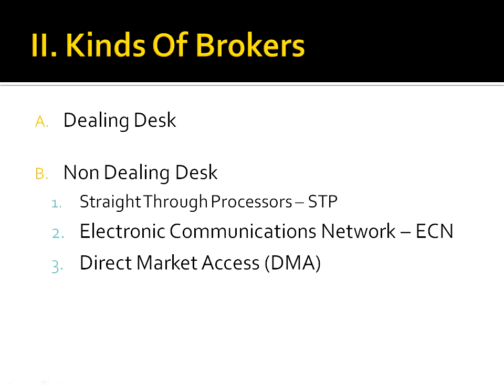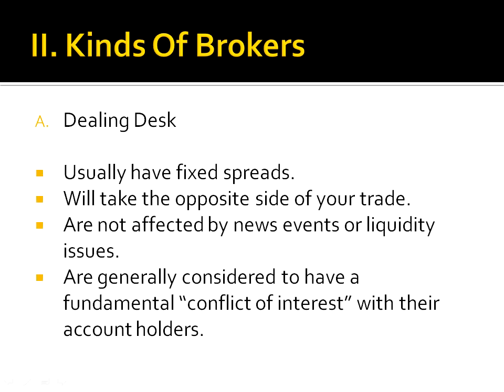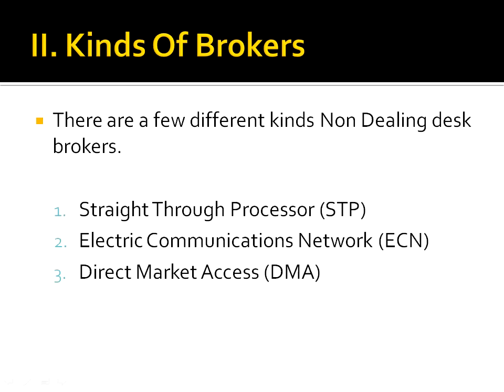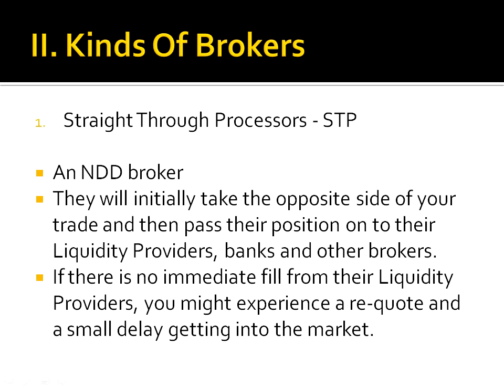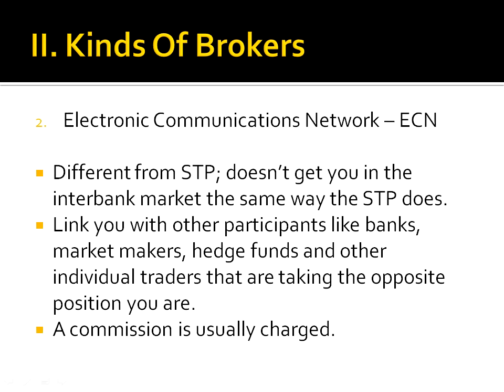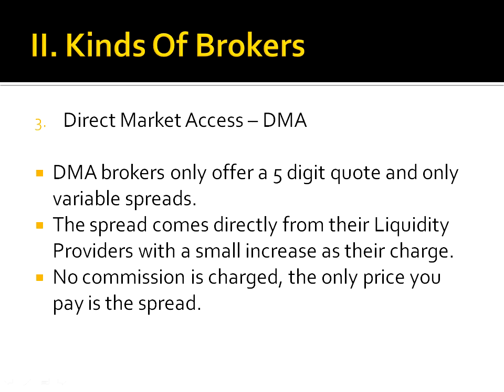Role Of A Broker